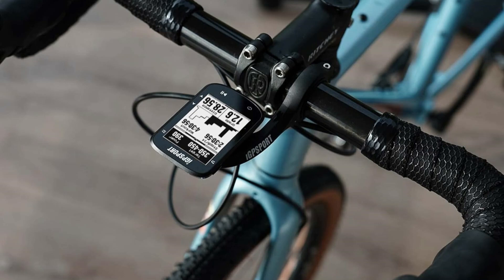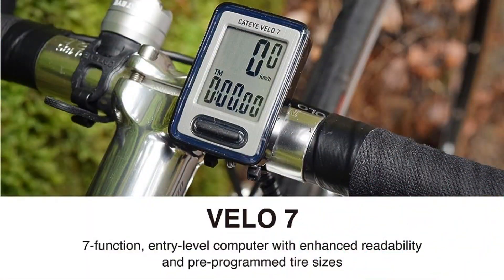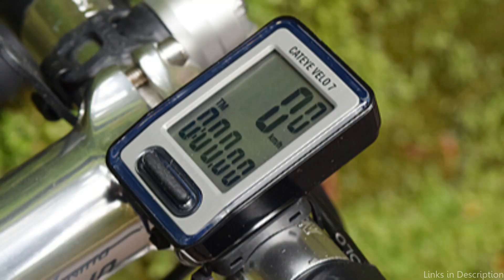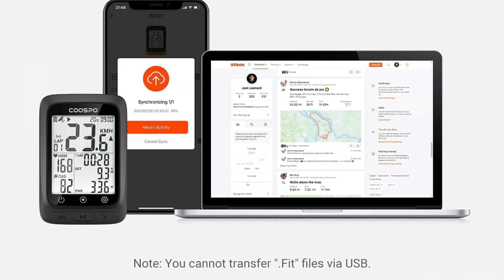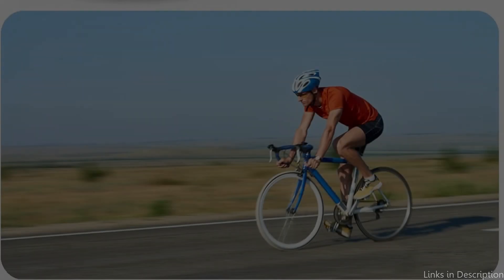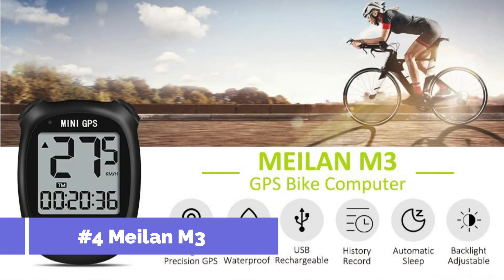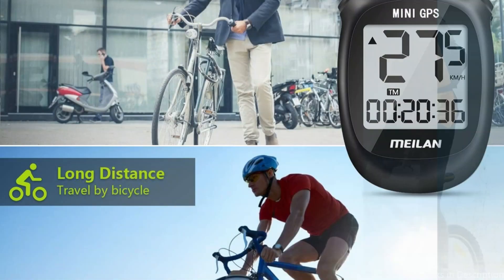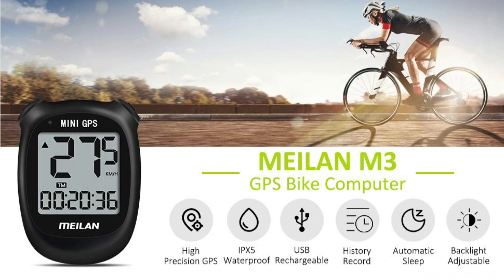The Best Cycling Computers under 100 in 2024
In this video, we'll look at the top cycling computers for 2024 that may help you improve your ride. A bike computer is available for both casual riders and serious cyclists.

1. Cateye Velo 7 cycling computer

2. Cosspo BC107-A cycling computer

3. iGSport BSC200 cycling computer

4. Meilan M3 mini GPS cycling computer